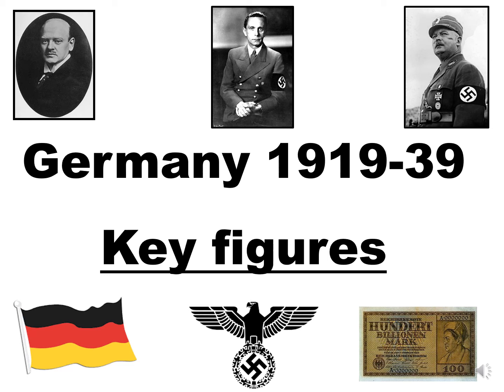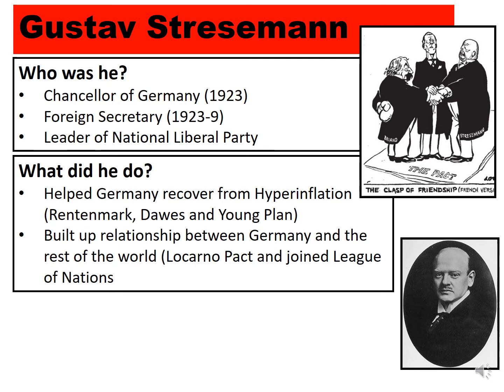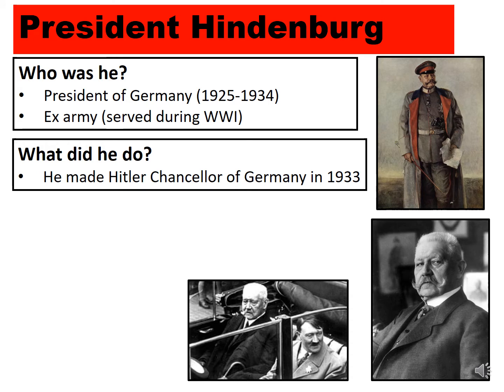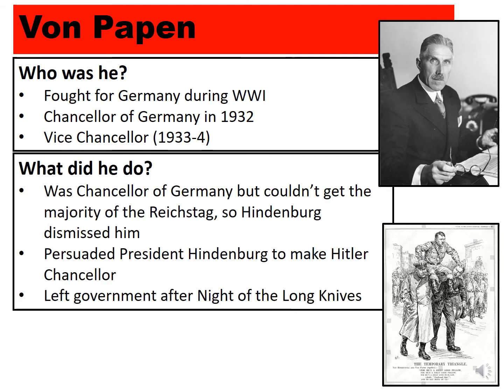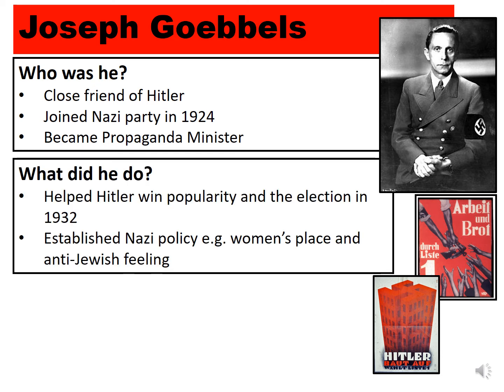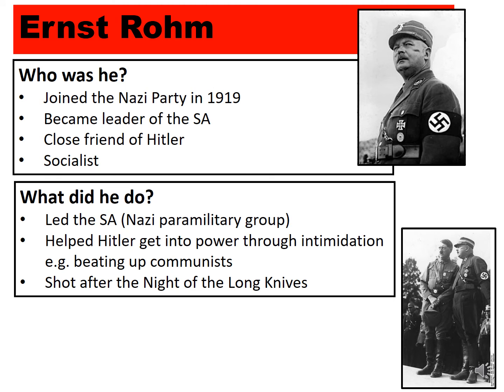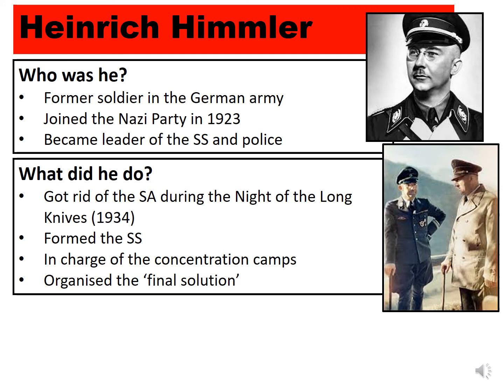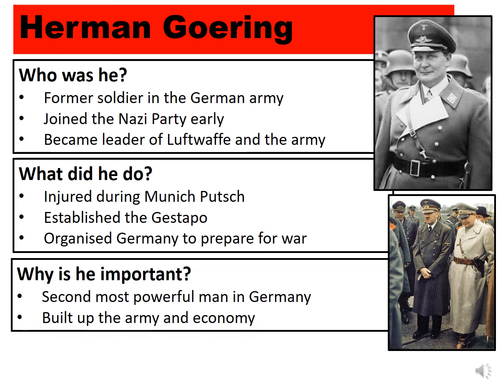EDQUAS GCSE HISTORY: Germany 1919-39 Key figures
Video focusing on key figures in Germany between 1919-39.
Includes: Stresemann, Goebbels, Rohm, Hindenburg, Himmler and Goering.